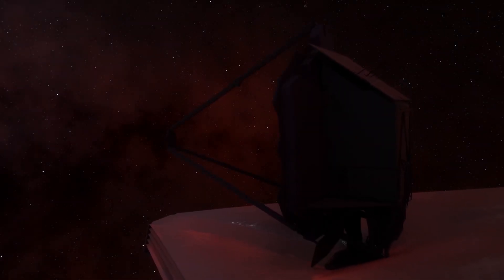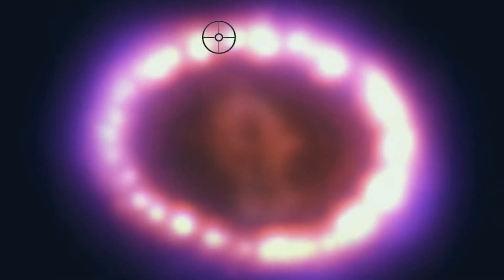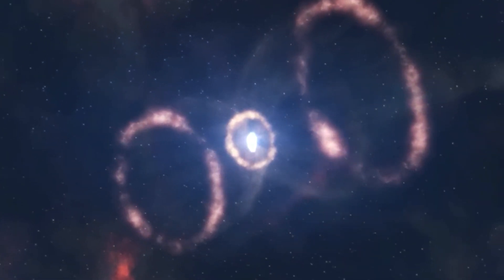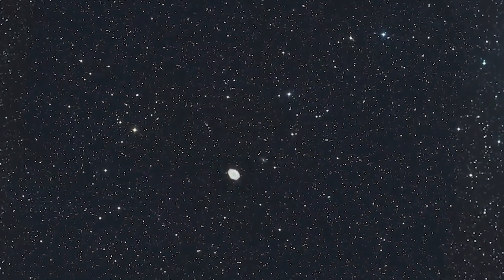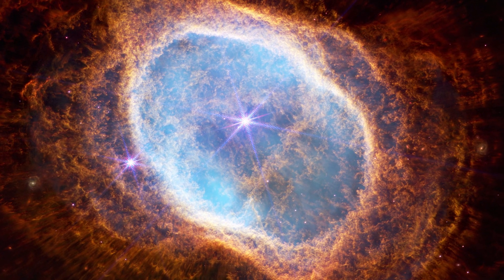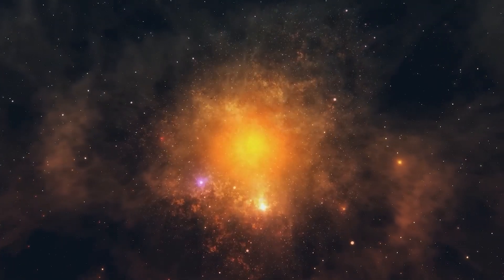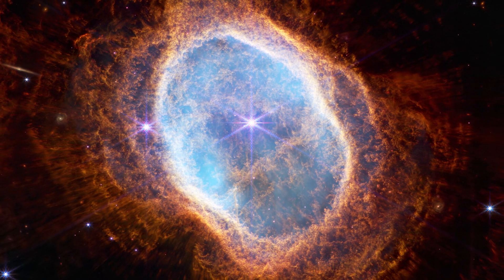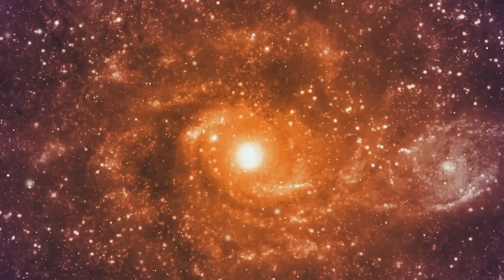1 MINUTE AGO: James Webb Telescope Just Announced First Real Image of a Supernova!